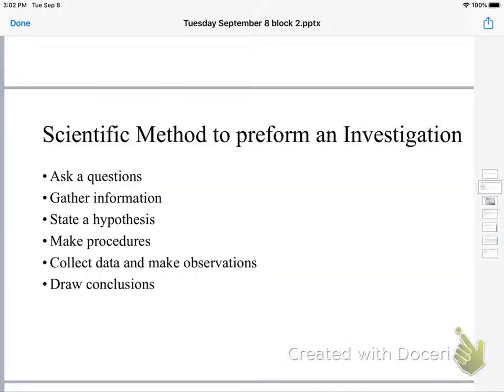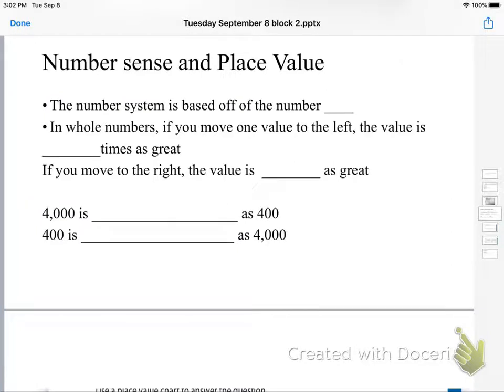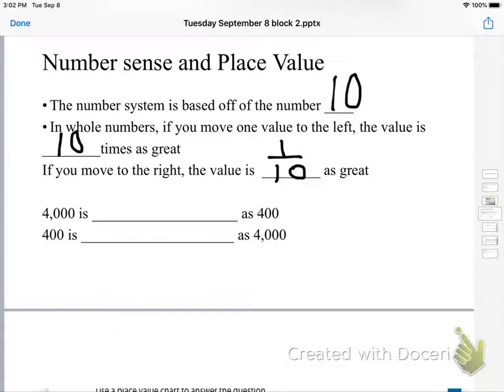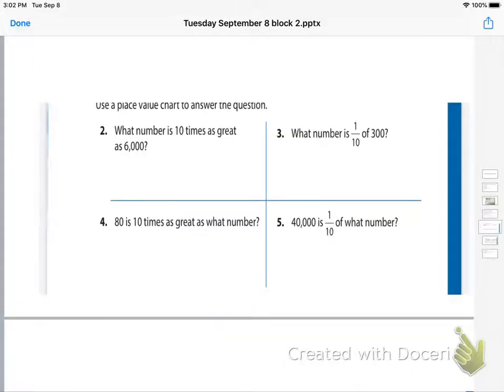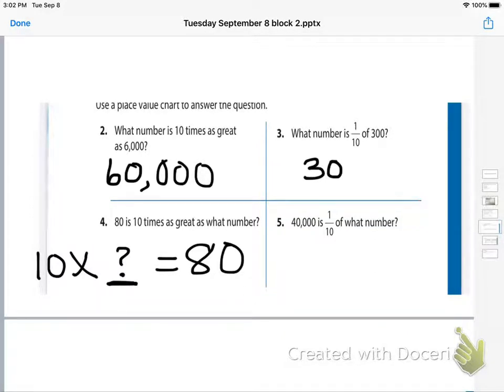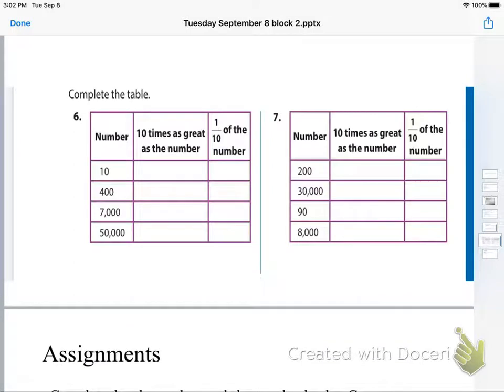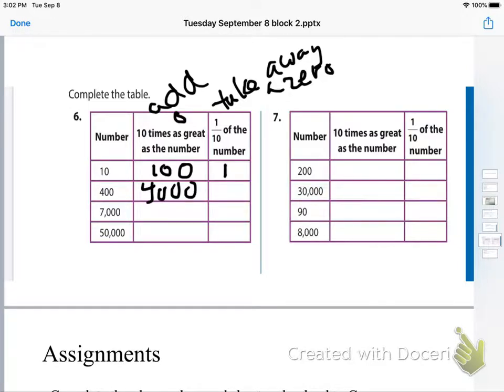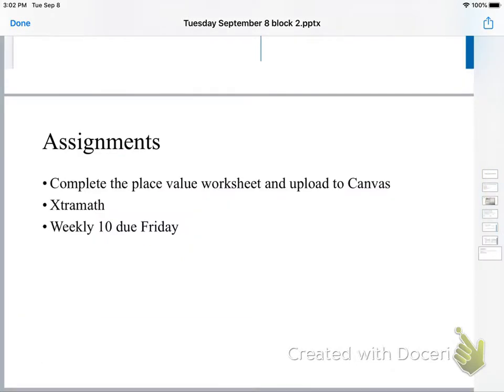September 8, 2020